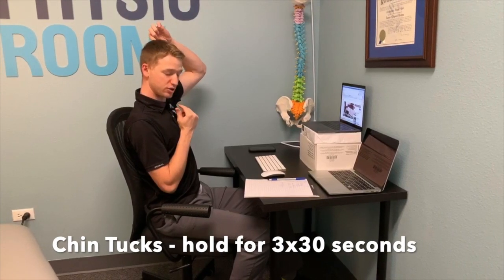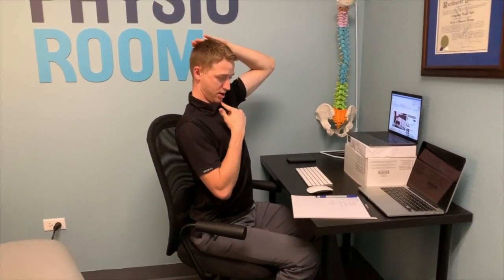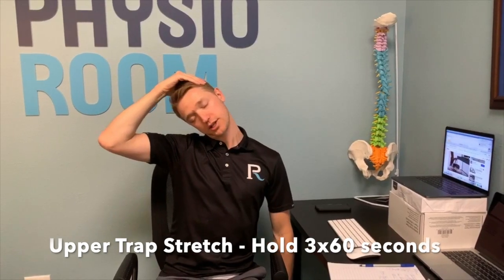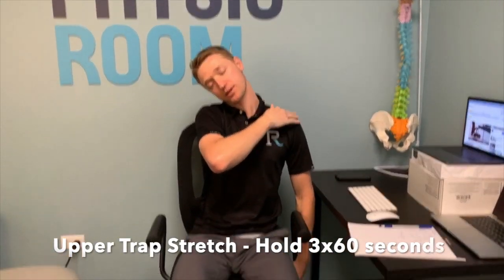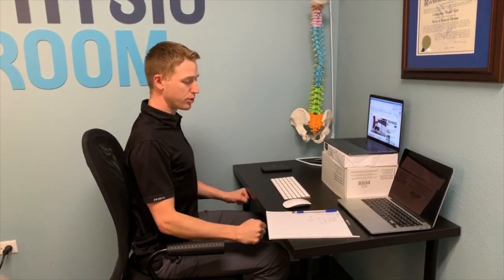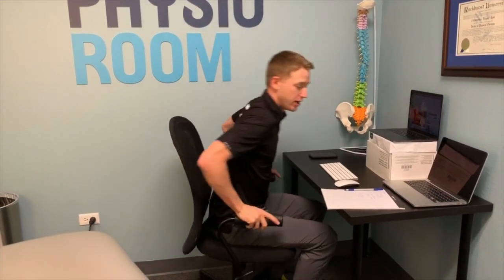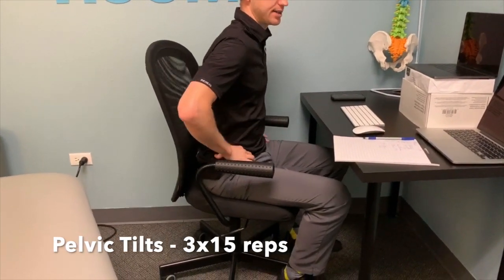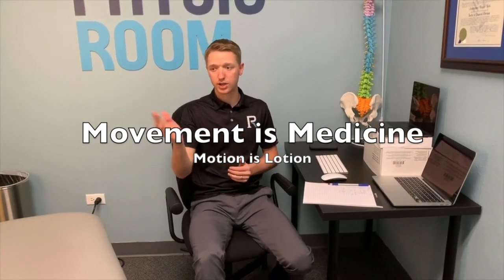Top 4 Exercises While Working From Home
This video is about Top 4 Exercises While Working From Home